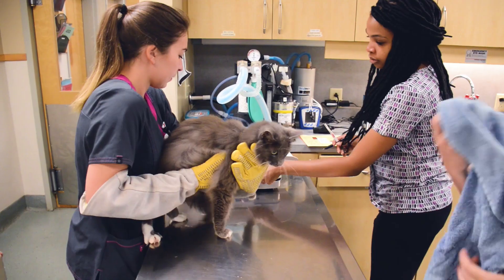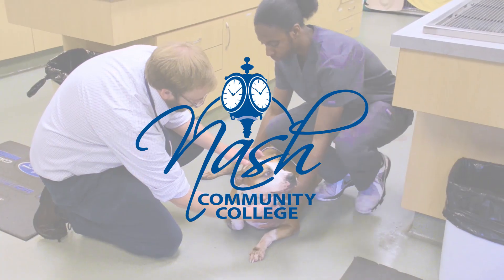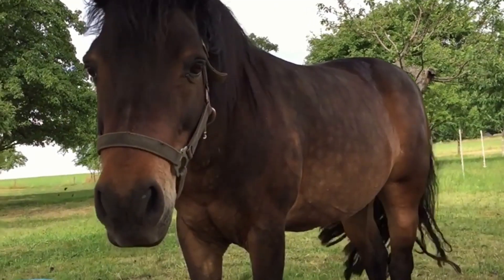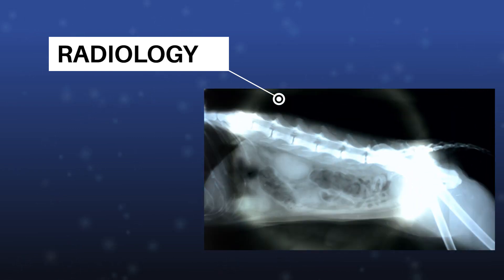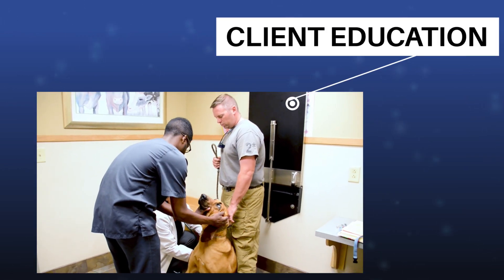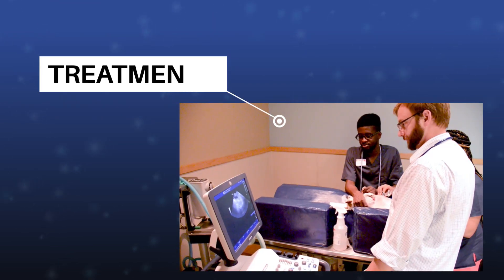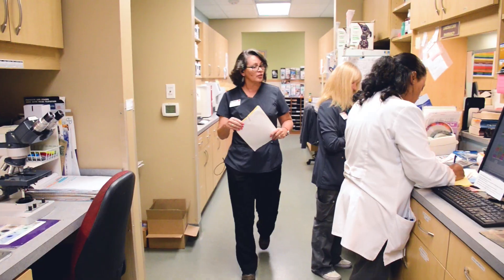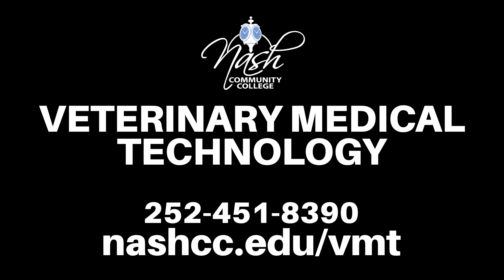NCC Veterinary Medical Technology